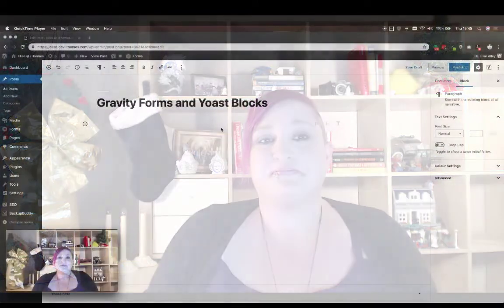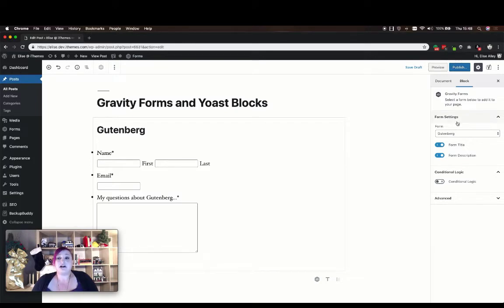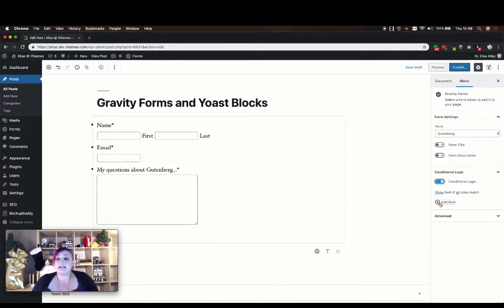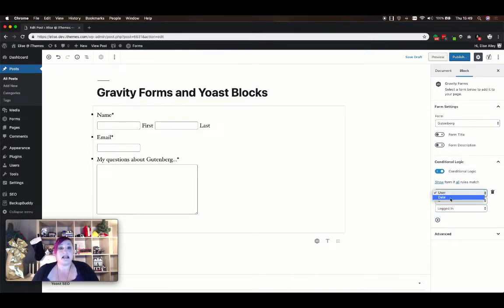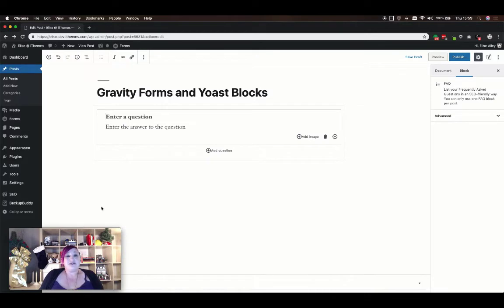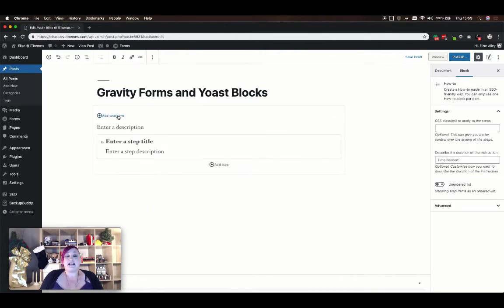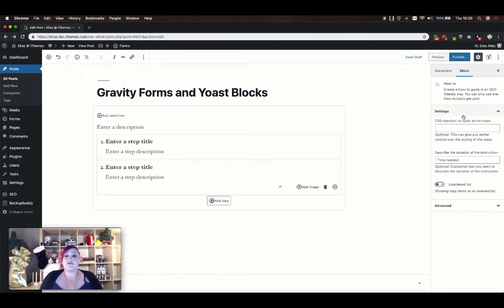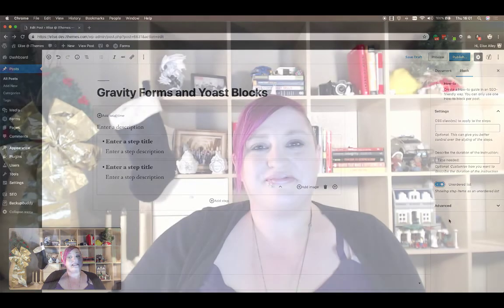WordPress Gutenberg Gravity Forms and Yoast blocks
Want to know how to use Gravity Forms and Yoast with the new WordPress Gutenberg editor?  Check out this tutorial!